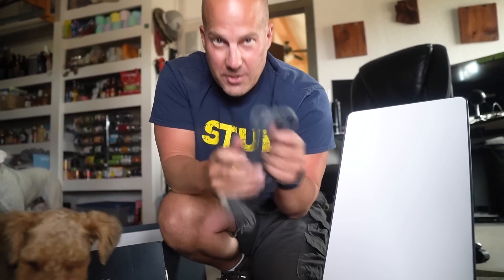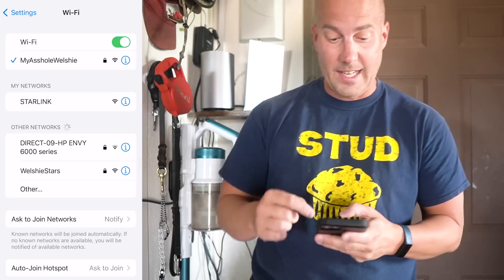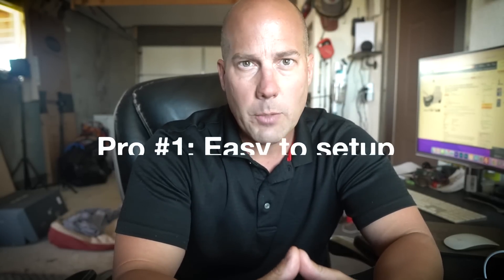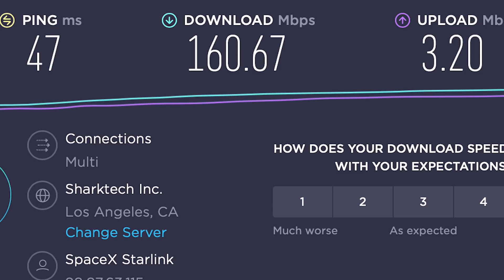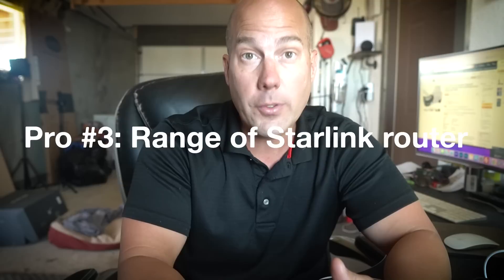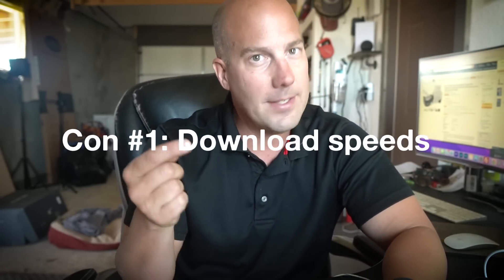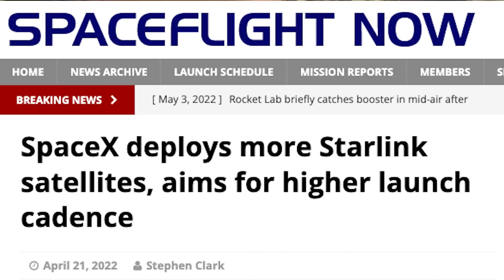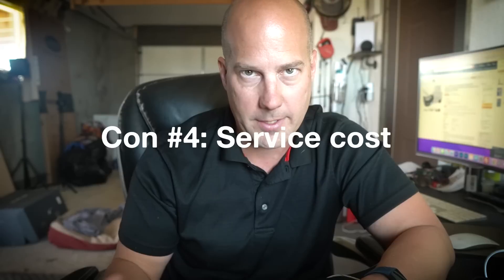We got Starlink! Unboxing + Setup + Pros and Cons of Starlink Internet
After a 15-month wait, we finally got Starlink, from SpaceX. In this video, I show you the unboxing of the Starlink satellite dish as it comes, the initial setup of all the equipment, and give you the pros and cons of using Starlink.

Spoiler alert: There are as many cons as there are pros.

Table of Contents:
00:00 Introduction
01:00 Unboxing Starlink
03:04 Starlink setup
05:20 Pros and Cons
05:38 Pro #1: Easy to setup
06:17 Pro #2: Download speeds
07:02 Pro #3: Range of Starlink router
07:54 Pro #4: Starlink mobile app
09:42 Con #1: Download speeds
10:46 Con #2: Upload speeds
11:48 Con #3: No ethernet on the router
12:29 Con #4: Service cost

Code: RYVAKUT1SROBSJMS